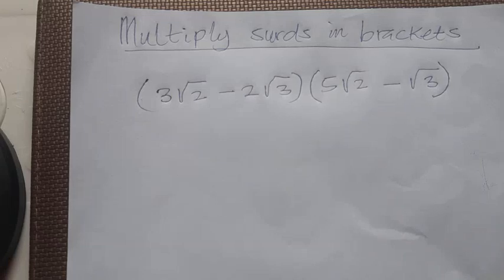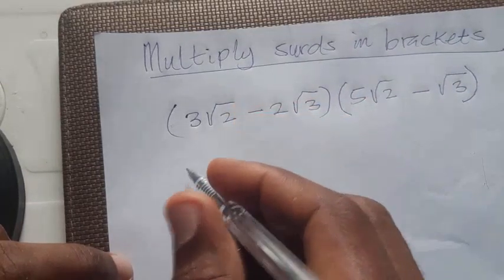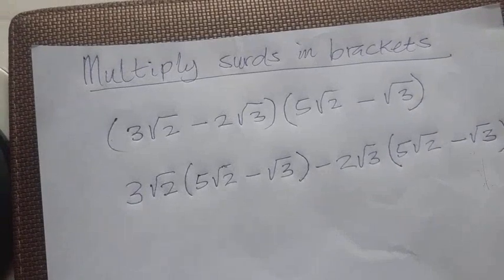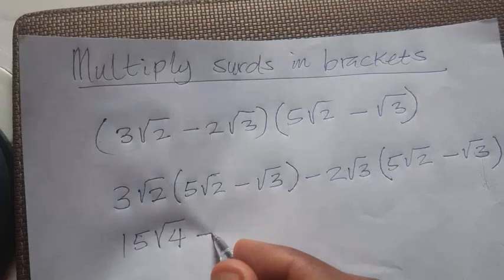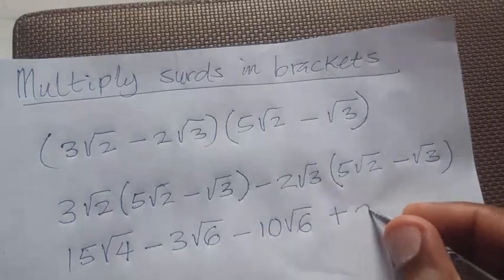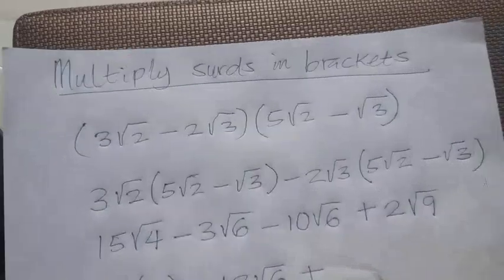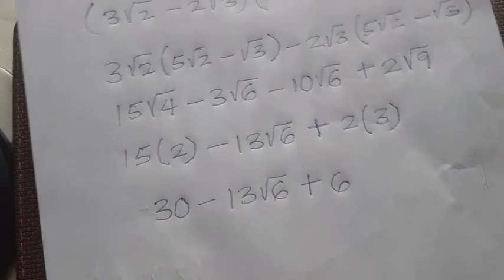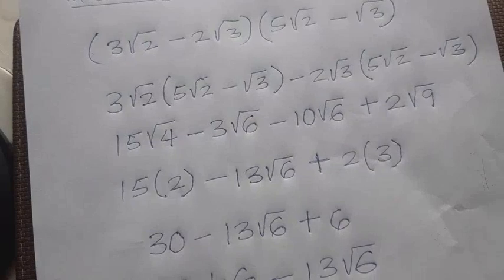SURDS IN DOUBLE BRACKETS